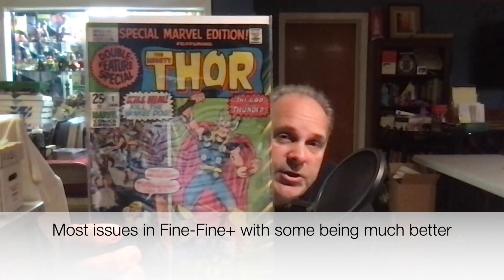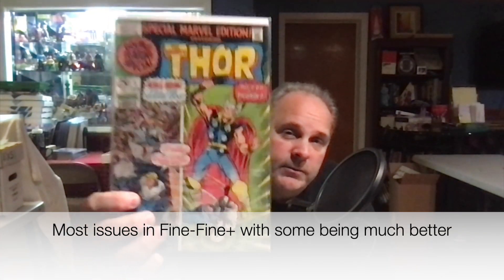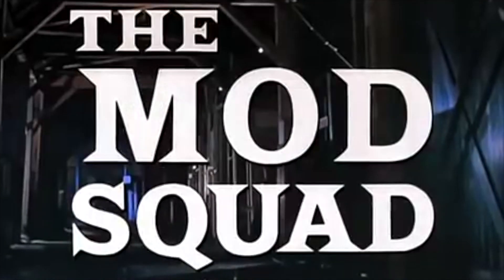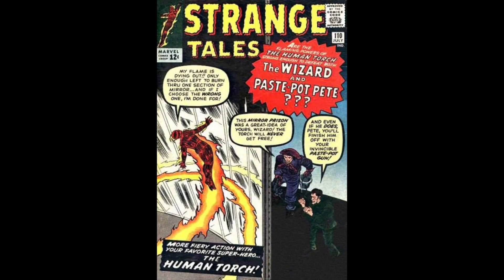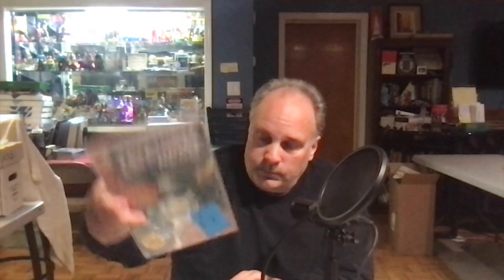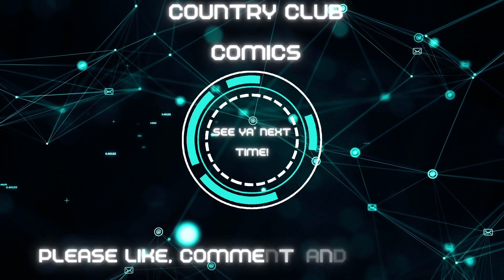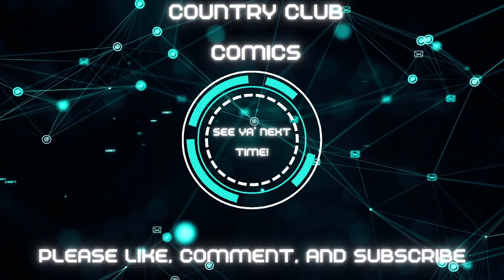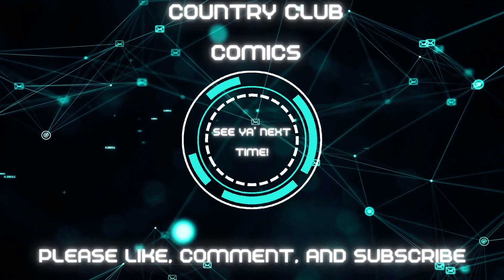Marvel Comics Silver Age Collection Part 3 - SOUND HAS BEEN FIXED (I THINK)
First of all, let me apologize for the sound problems on prior videos. I thought the computer defaulted to the usb microphone- it did not. Hopefully, all is remedied.

This last video for the Silver Age Collection will showcase the remaining books I purchased. Again, I spent $3000 on these 343 Silver Age Marvel Books (there were about 6 bronze books). How do you think I did. Thanks for hanging in there. --Lou